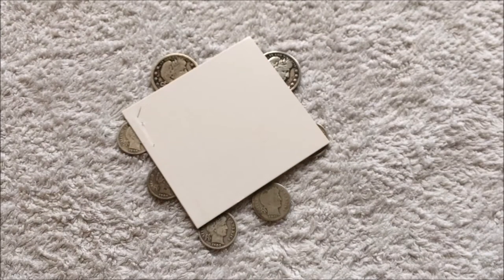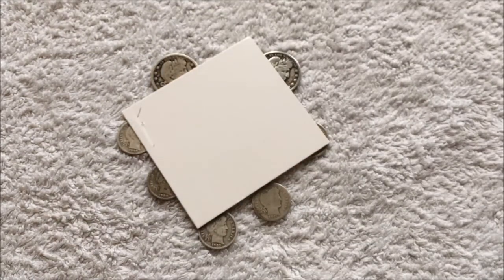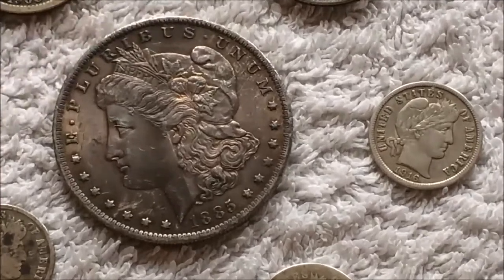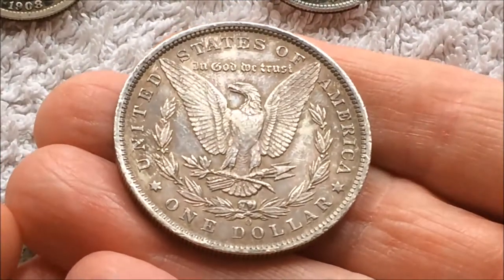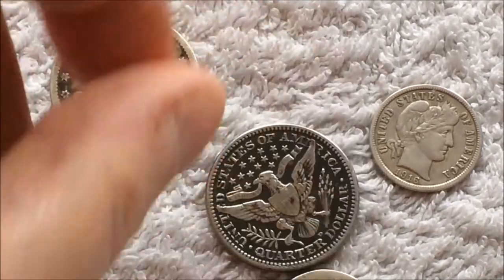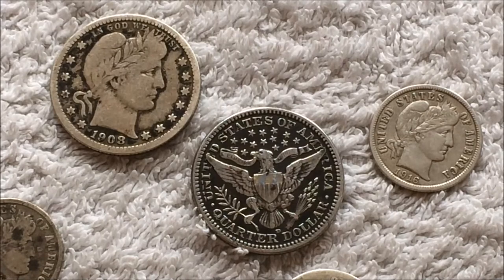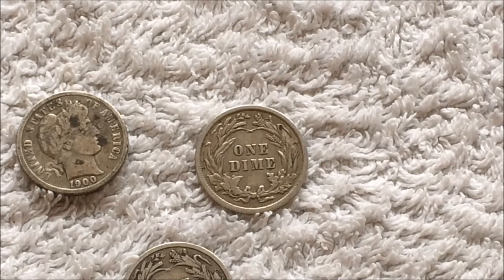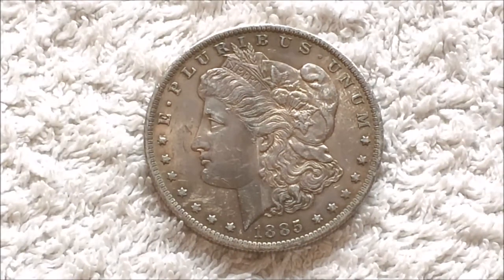Our Latest US Pick ups!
You already know that US Constitutional coins are my absolute favourites... if you don't know why, have a look at these...  crackers, every single one!